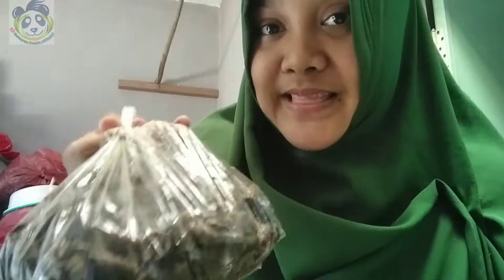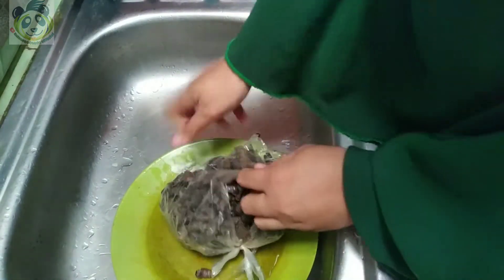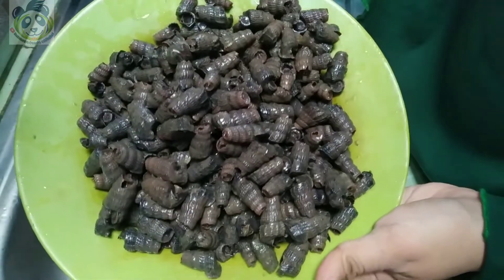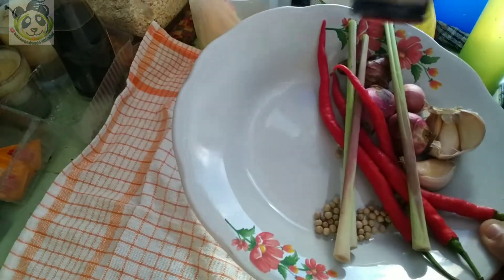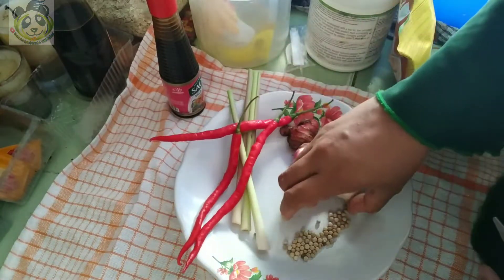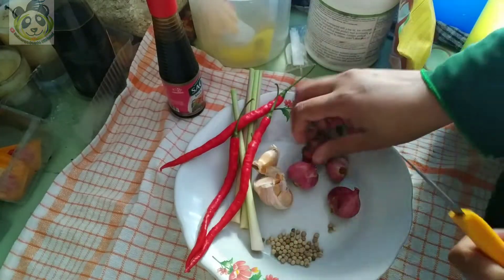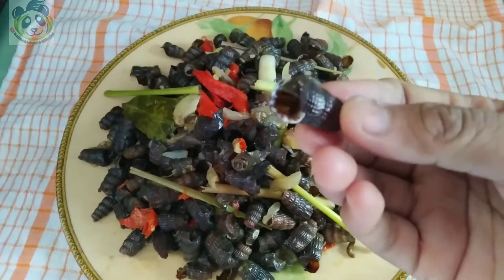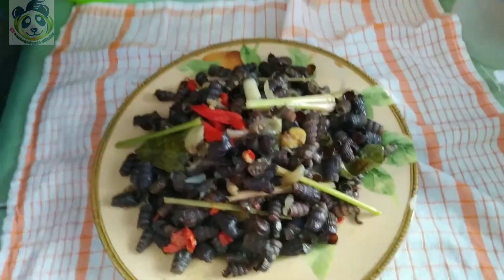Resep Masak Siput Isap atau Keong Nenek ala Keluarga Panda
Resep Masak Siput Isap Saus Tiram. Cara Memasak siput isap atau siput hisap atau siput sedot?..
Yuhuuu.. Sobat Kepo... Segmen video kali Nih Keluarga Panda Official membagikan resep cara memasak siput isap. Sekarang lagi musim di Bangka ya sobat kepo. Bosen direbus aja. Kali ini siput isap akan di masak saus tiram..
 Yg bru belajar masak sngt direkomendasikan nonton video ini. Yapss kita sama2 belajar yaa... Hehe..
Tonton yah sobat kepo videonya.. Semoga bermanfaat untuk kalian dimanapun berada..

Hubungi Official kami di
InstaGram : Keluarga Panda Official 2021
Facebook: Panda Kepo / Patonah Suci Lestari / Rahmat Firdaus

Terima kasih atas support channel kami
siput sedut, siput sedot, resep siput sedut, siput hisap,resep siput hisap,
siput isep,cara memasak siput isap.
masak keong nenek, cara Memasak siput hisap

Salam Kepo PGK Babel